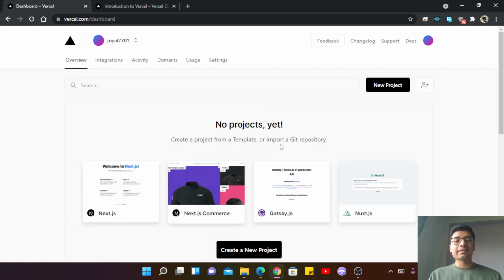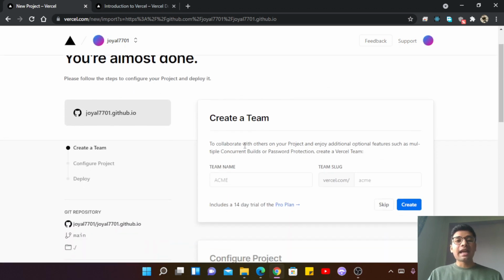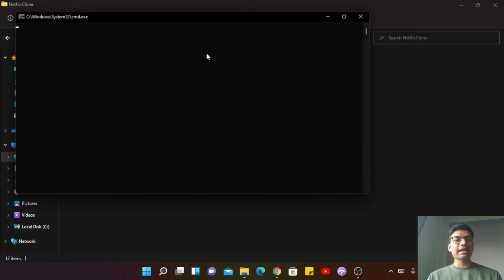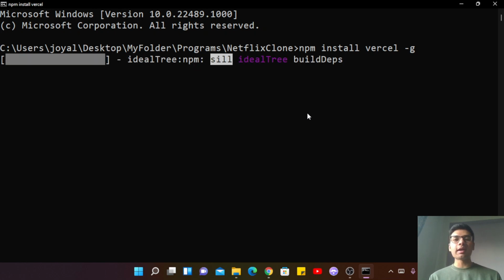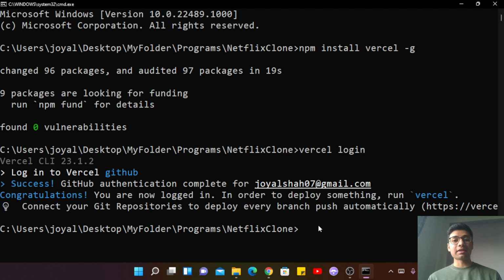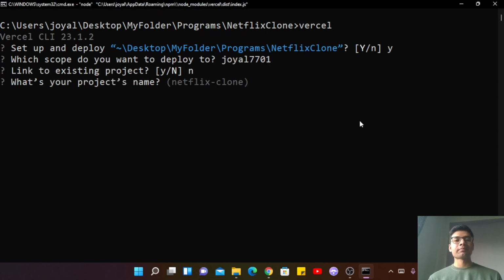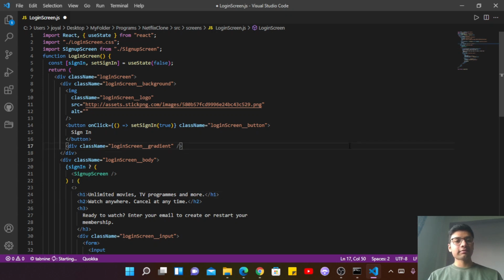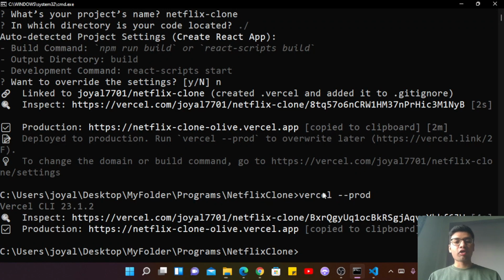Deploy any Frontend Framework Project using Vercel in 5 Minutes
Vercel is a cloud platform for serverless deployment. It enables developers to host websites and web services that deploy instantly, scale automatically, and require no supervision, all with minimal configuration.
Mainly, it is a tool in the Static Web Hosting category of a tech stack.

* Installation: npm install vercel -g